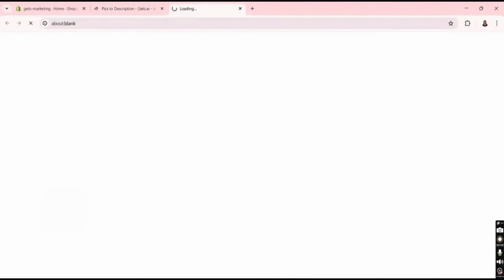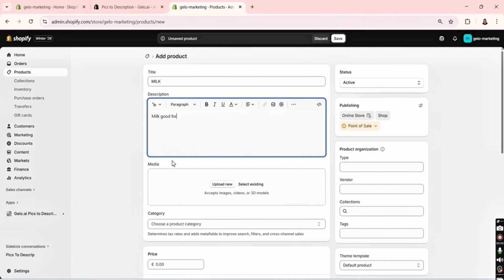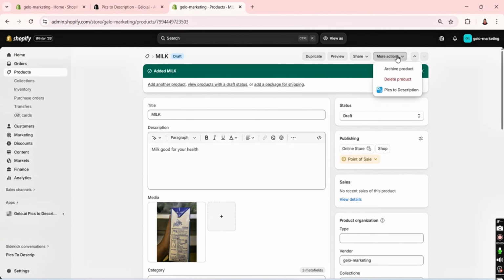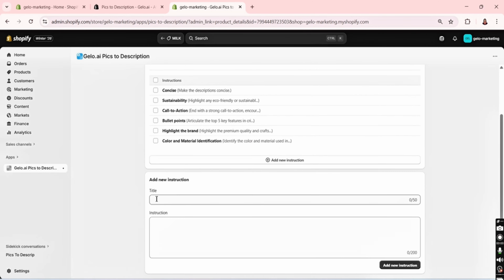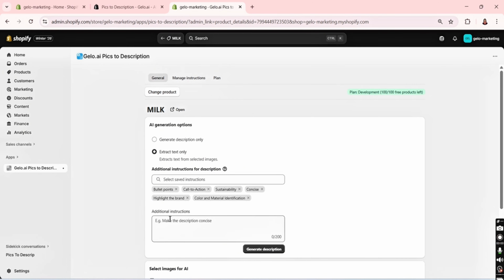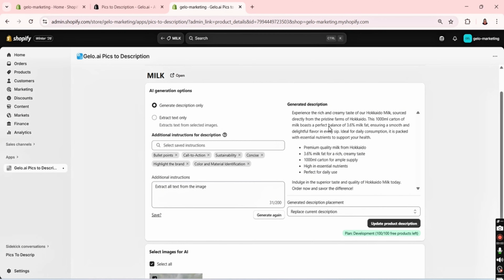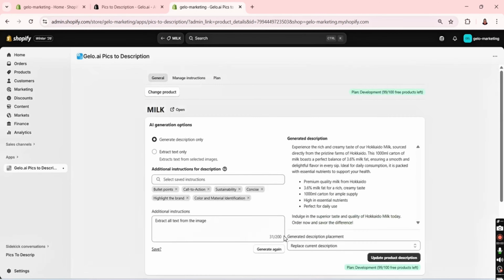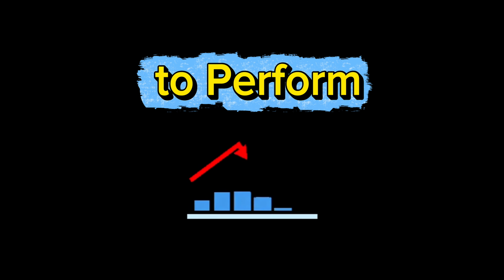Turn Product Images Into SEO-Optimized Descriptions | Pics to Description (Shopify App)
Product images already tell a story—now turn them into high-converting, SEO-optimized product descriptions in seconds.

In this tutorial, we walk through how to use Pics to Description, a Shopify app that uses AI and vision technology to generate accurate product descriptions directly from your product images.

You’ll learn how to:
• Generate product descriptions using AI
• Extract text from product images
• Customize instructions to match your brand voice
• Update Shopify product descriptions in one click
• Save time while improving SEO and product page performance

Perfect for eCommerce and dropshipping stores looking to scale faster with better product content.

👉 Install Pics to Description on the Shopify App Store and start creating better product descriptions today.